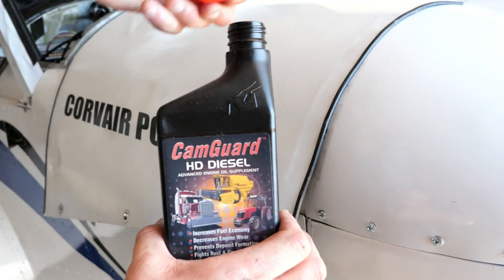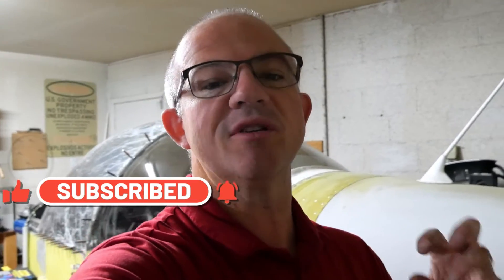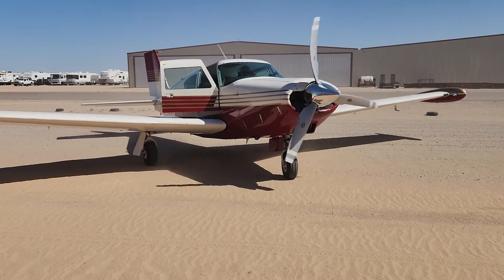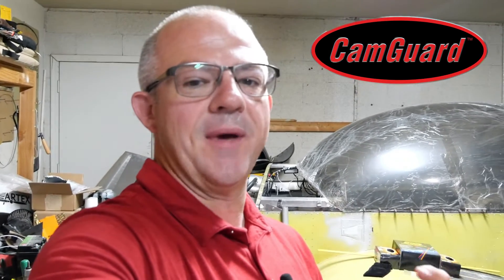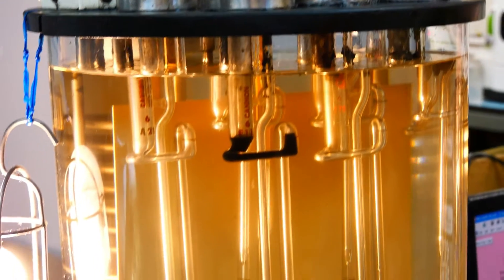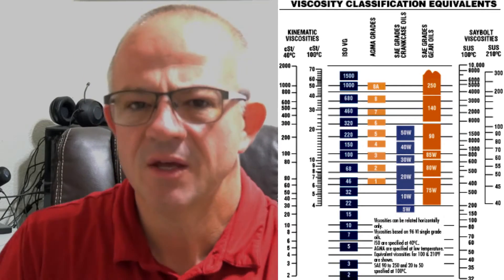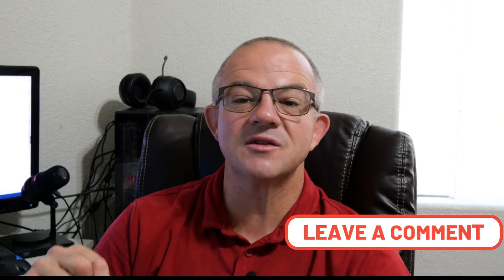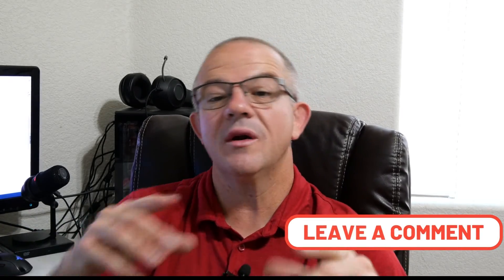How did CamGuard Perform? Testing CamGuard for 50+Hours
Starting at Oshkosh 2023 I began testing Camguard in several aircraft that fly regularly.  After 50 hours of testing the results were amazing.  If you want to learn more about Camguard or purchase Camguard go